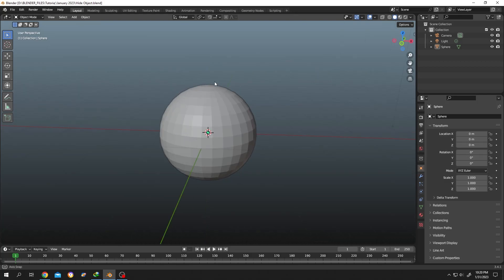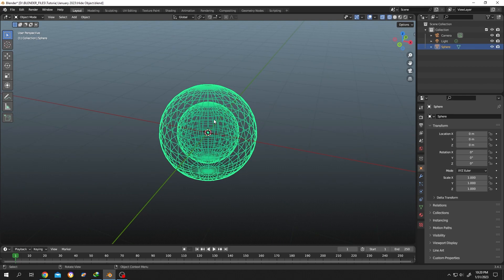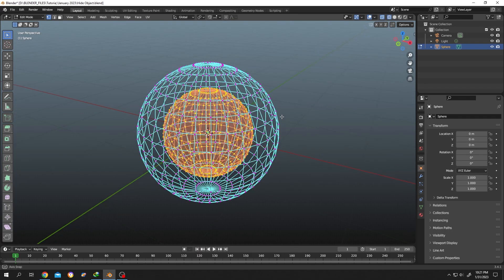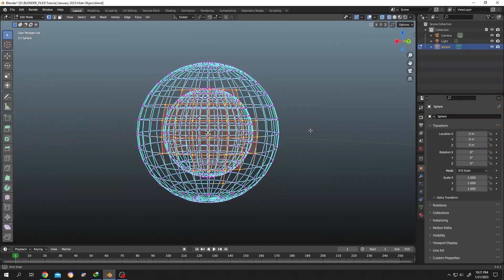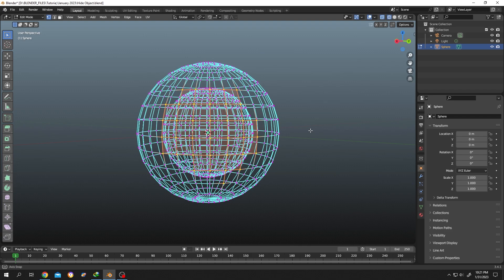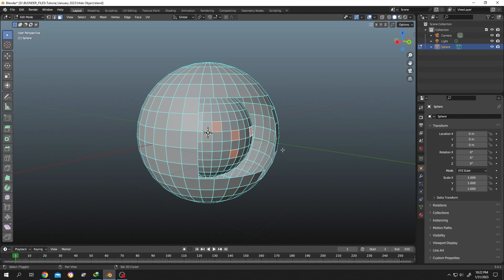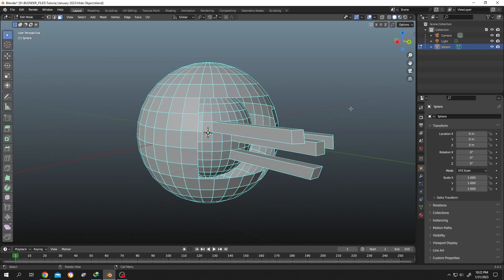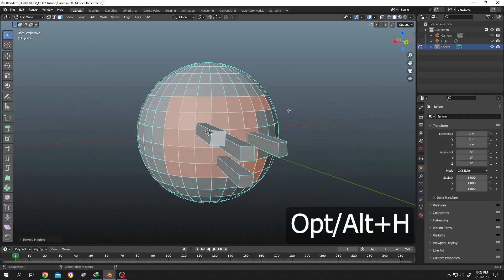Hide Part of Mesh or Object in Edit Mode | Blender Tutorial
How to hide part of mesh or object temporarily in edit mode in blender. Step by step beginner friendly tutorial about 3d modeling.